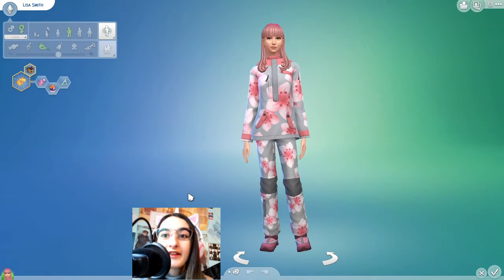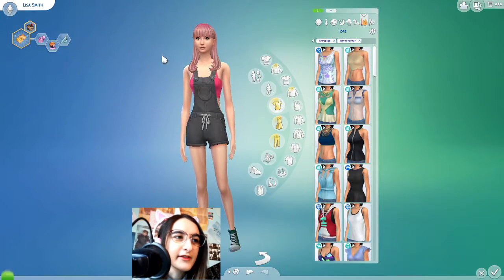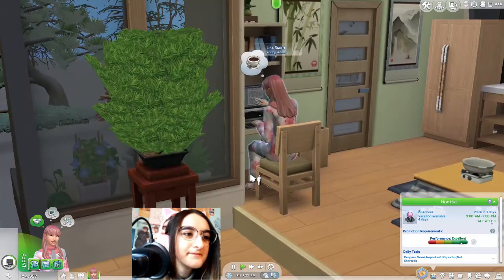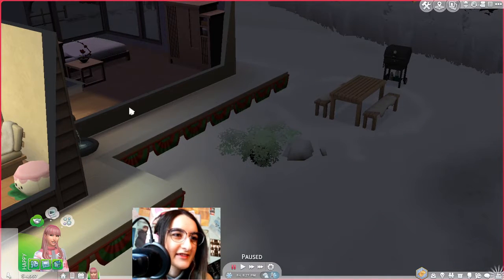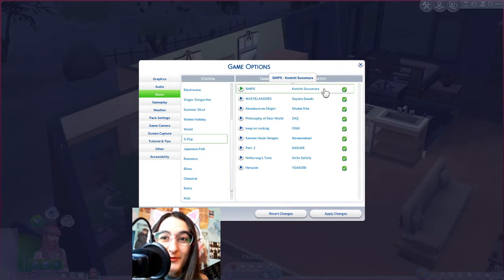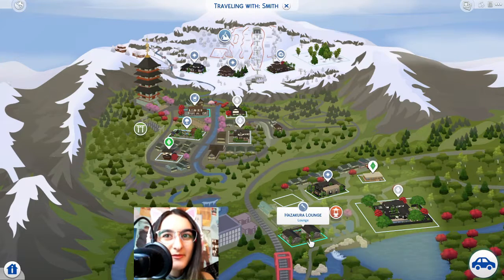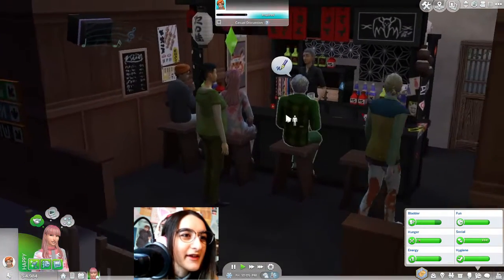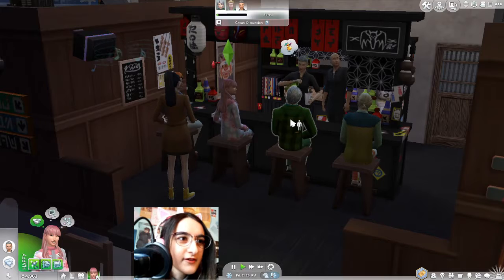Moving to Mt. Komorebi | Sims 4: Snowy Escape Part 1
Hey everyone! I finally got the Snowy Escape expansion pack, and I just had to show it off! Now that I have a computer that can actually run the game, I am excited to explore Mt. Komorebi with you guys, and of course, Lisa! Have a wonderful day! Love you~

Ending Picture Art was commissioned from: @freiya_sand
Ending Song is personal remix of Golden Child's Sea